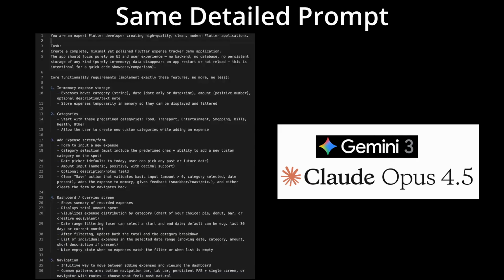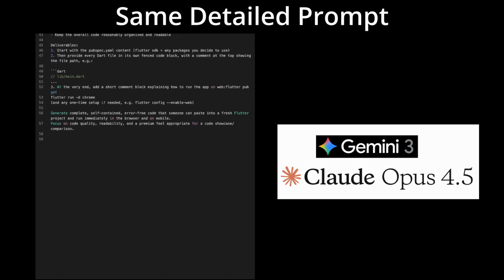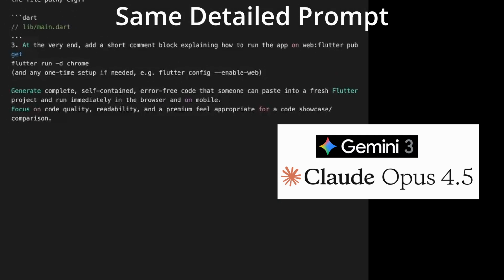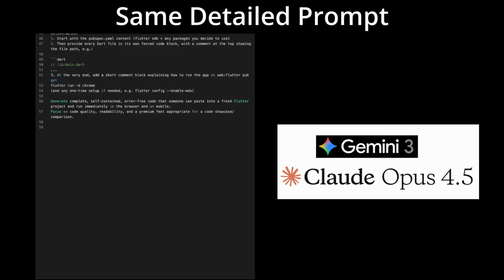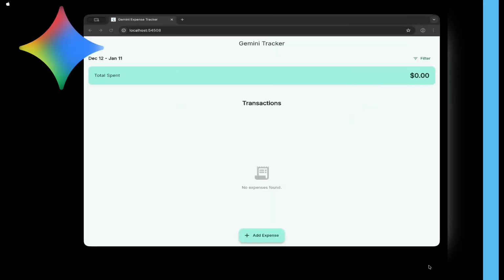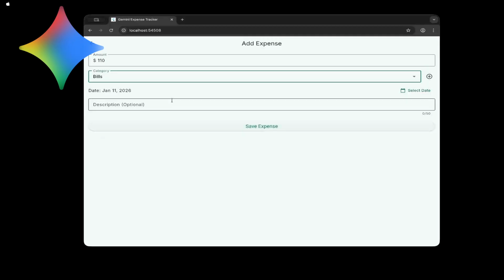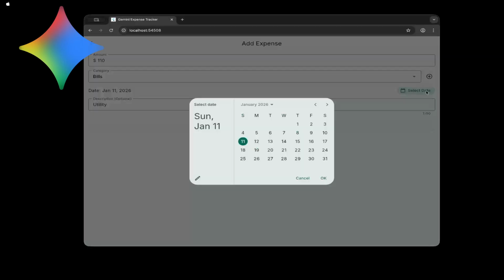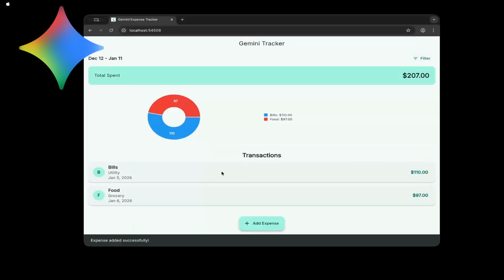Vibe Coded GEMINI vs CLAUDE: You Won’t Believe Who Won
I gave one detailed prompt to two high-end AIs in 2026: Create a complete, minimal yet polished Flutter expense tracker demo application.

If you need assistance for your projects don't hesitate to contact with me.

For the prompt and the generated code visit my GitHub profile in my channel bio.